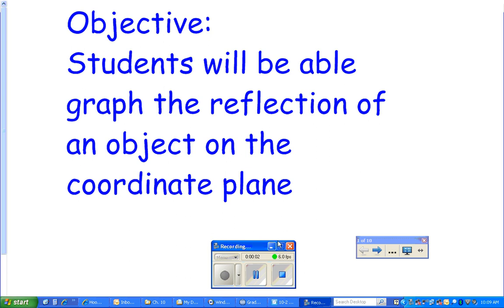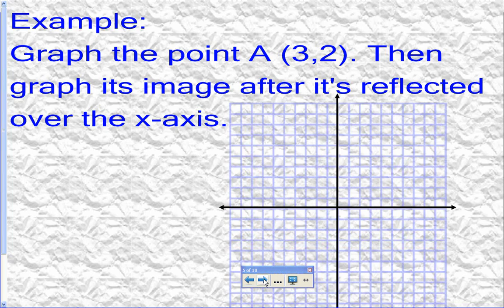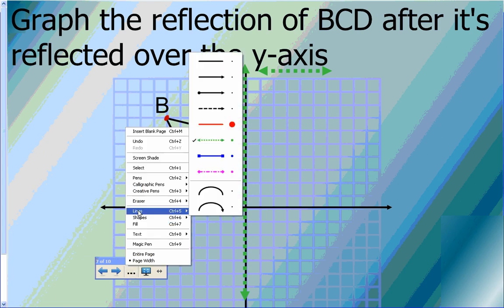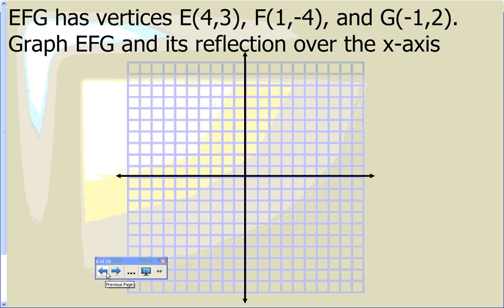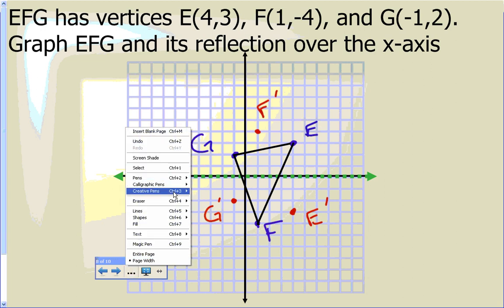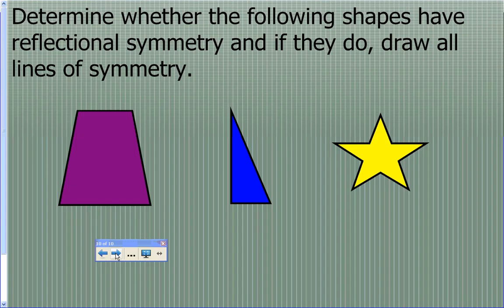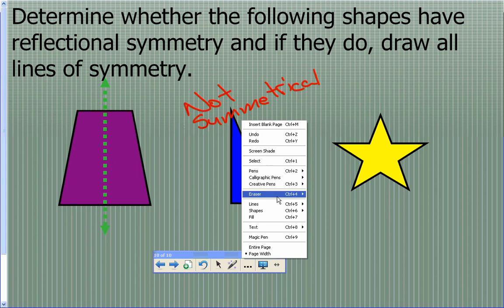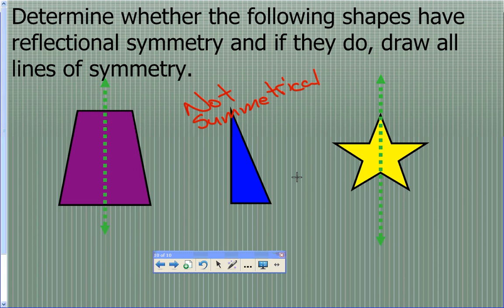Lesson on Reflections and Symmetry